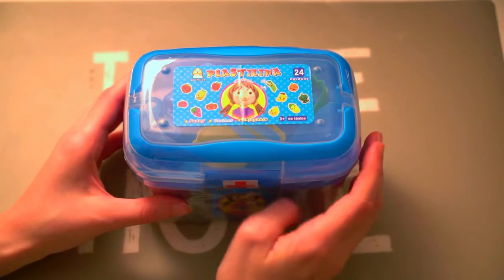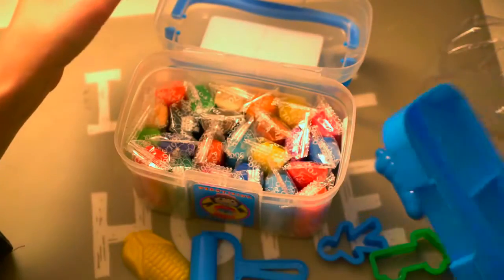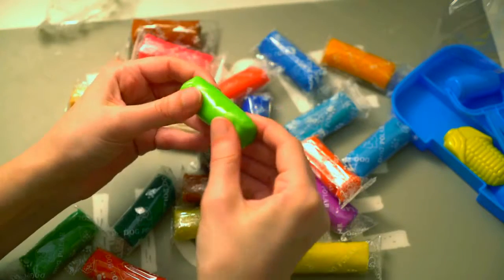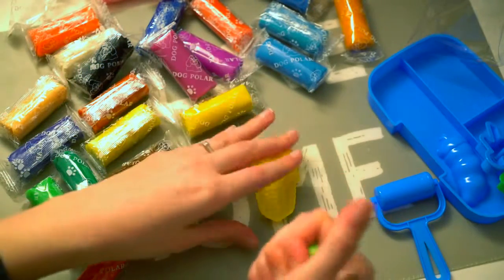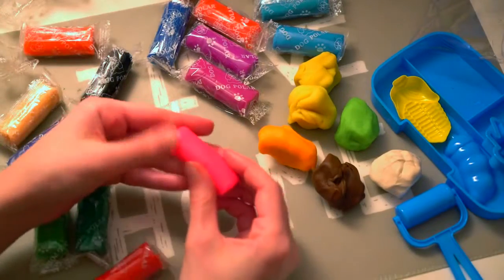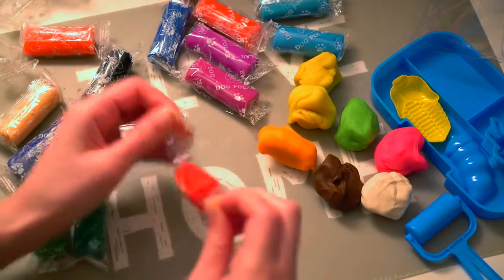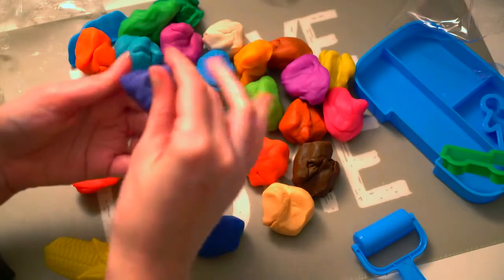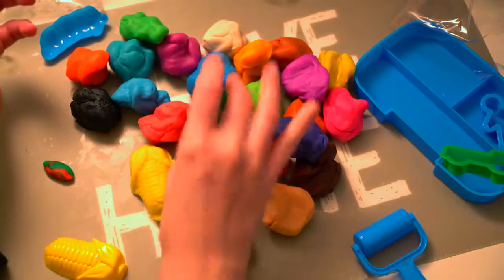ASMR Unboxing a Different Set of Play Doh Crinkly Sounds Whispering | ASMR WHISPER